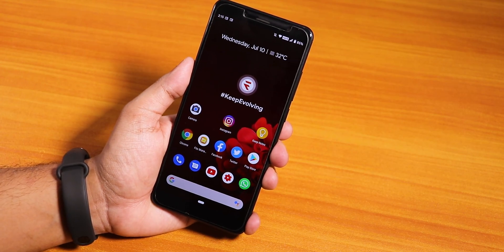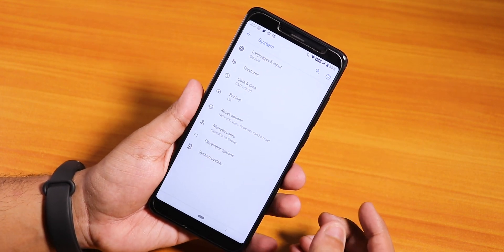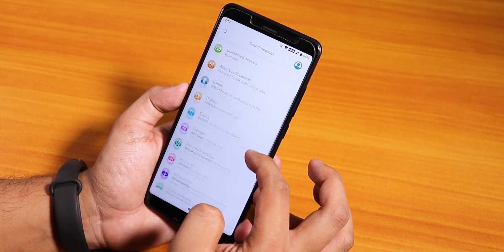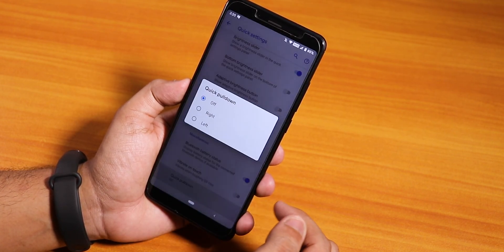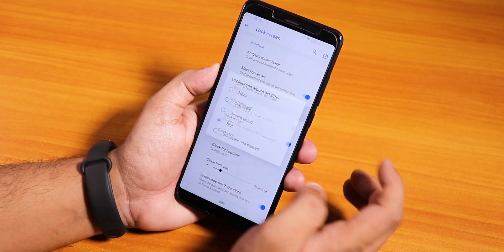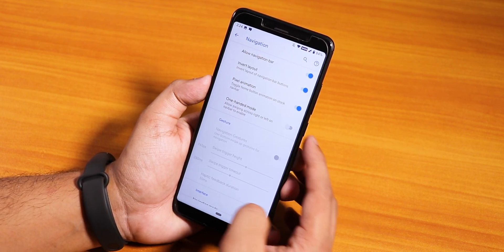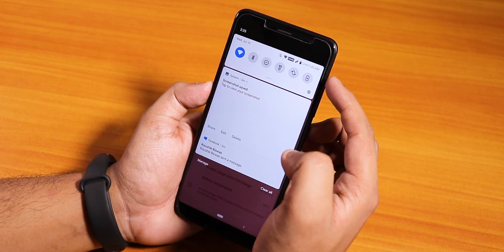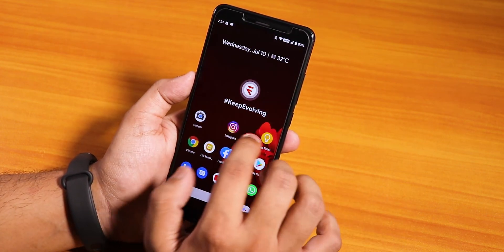Evolution X 2.0 Stable [08/07/2019] On Redmi Note 5 Pro! How's It?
*There is Full Screen Nav Gesture but not the Edge Gesture*

UPI: titash.sharma-1@okaxis